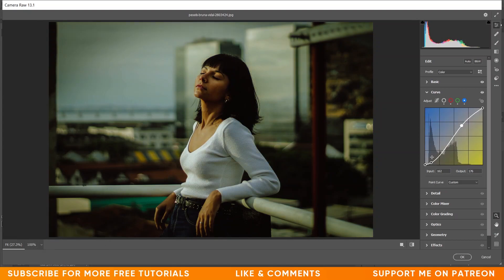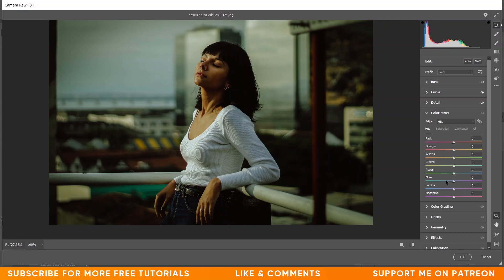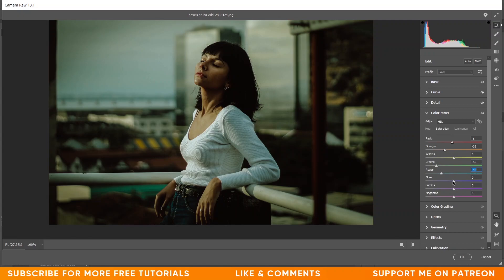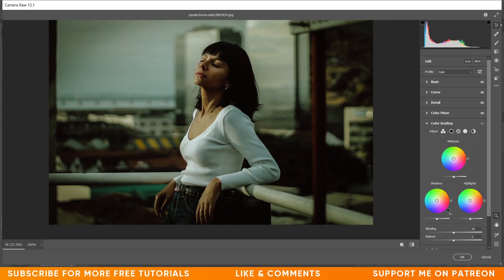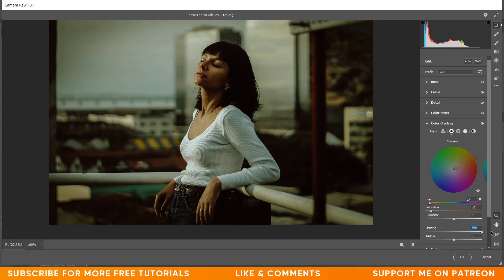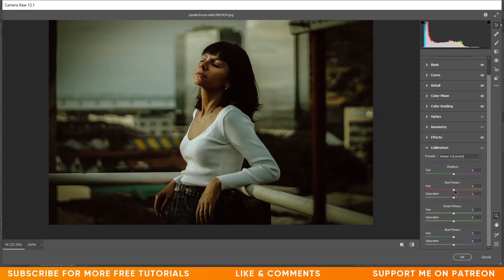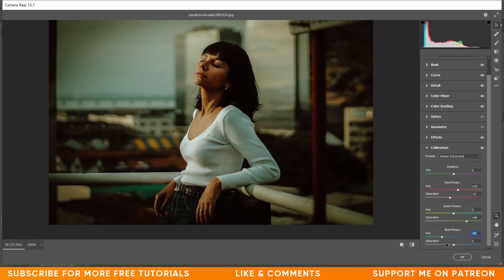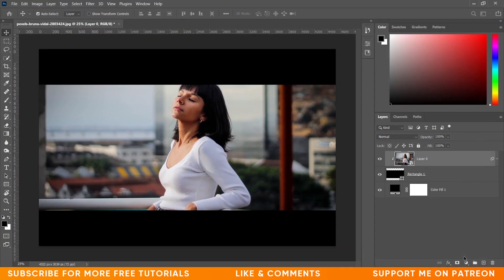Photoshop Tutorial : Hollywood Movie Look Effect - Cinematic Color Grading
In this tutorial, I am gonna show you how to create a Hollywood movie look effect in photoshop. This tutorial is divided into two parts.
In the first part, I've shown you how t create cinematic black bar and in the second part, I've shown how to color grade using camera raw. This type of color grade is pretty famous in Hollywood movies and Tv series. Hope you will love this.

Time Guide :
00:00​​ - Introduction
01:10​​ - Cinematic Black Bar
04:04​​ - Color Grading